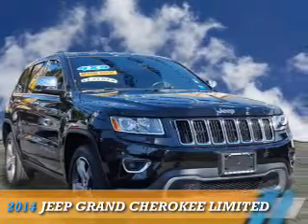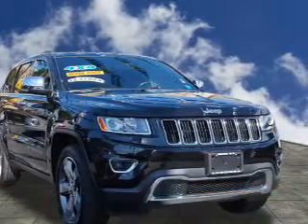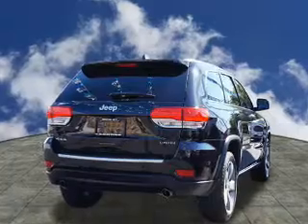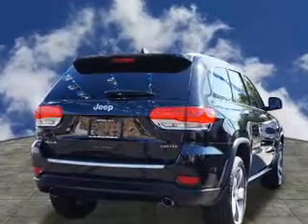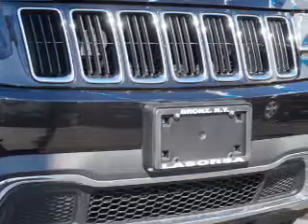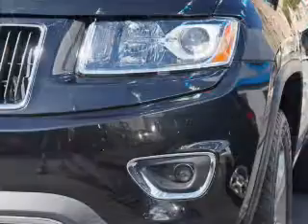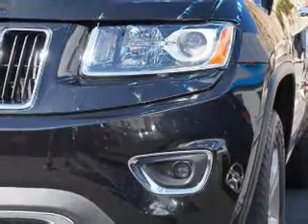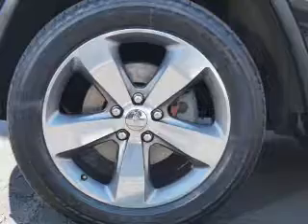2014 Jeep Grand Cherokee 7512U - Bronx NY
Phone:
Year: 2014
Make: Jeep
Model: Grand Cherokee
Trim: Limited
Engine: 3.6 liter 6 Cylindercylinder 4WD
Transmission: 8-Speed
Color: Black
Mileage: 40103
Address:
VIN:1C4RJFBG3EC103114